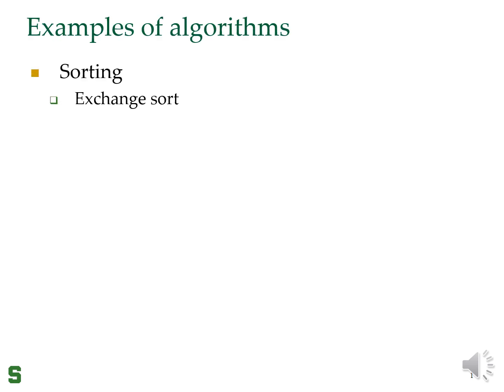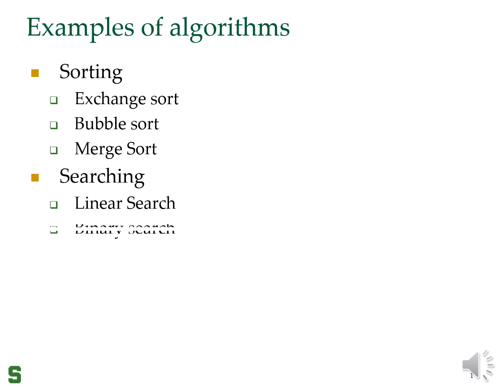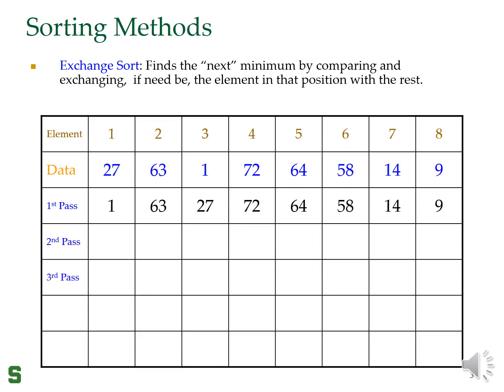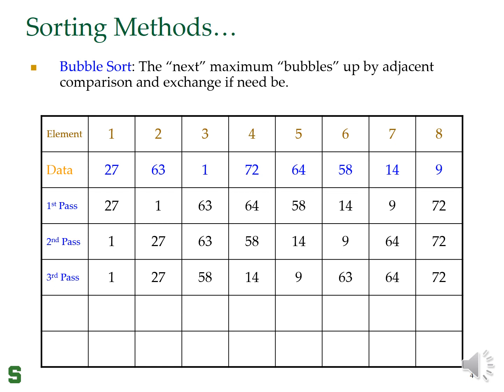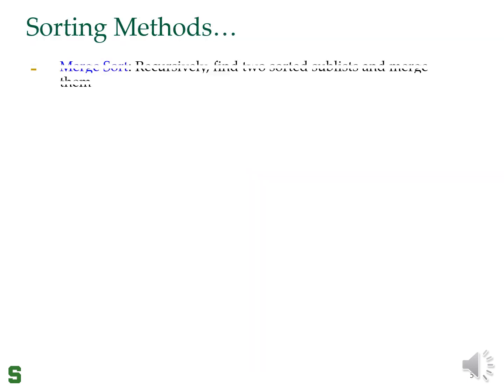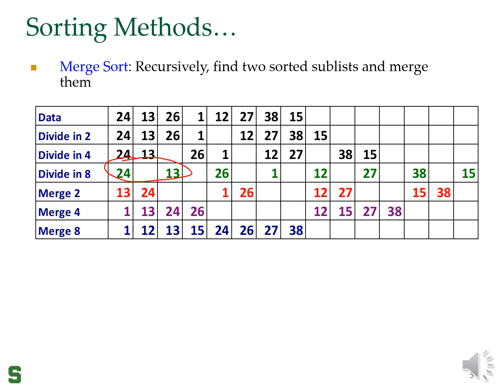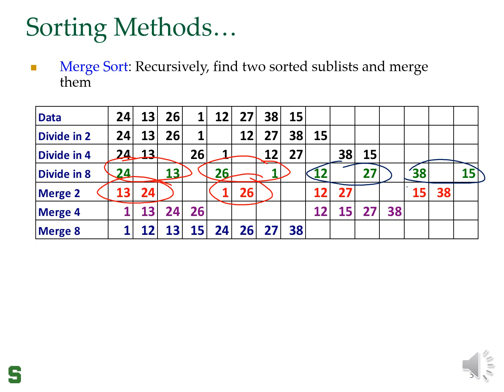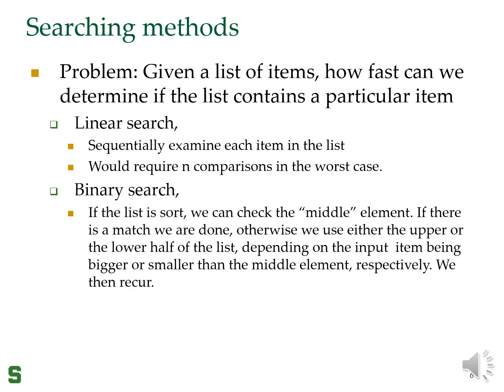30 B introduction to algorithms